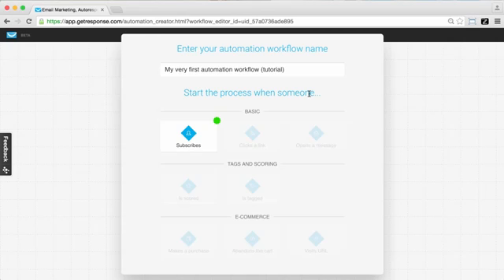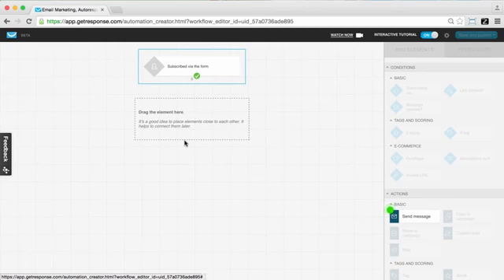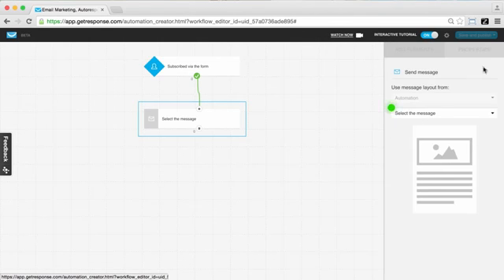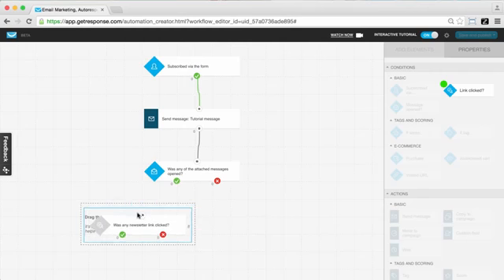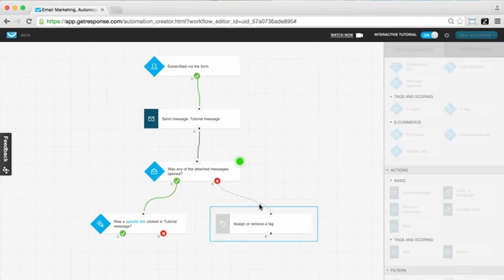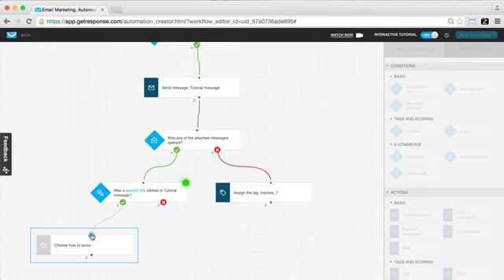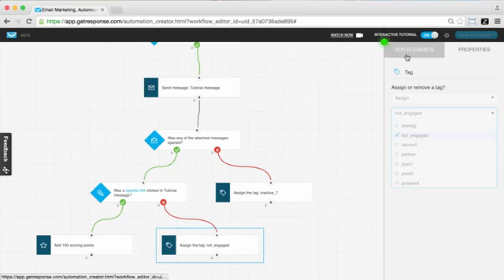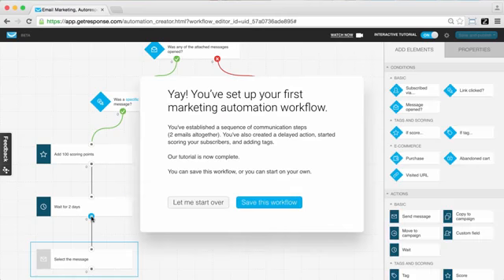Review - GetResponse – Explaining GetResponse Marketing Automation